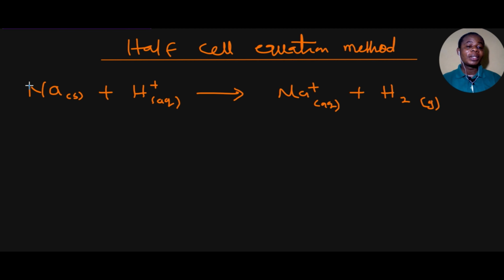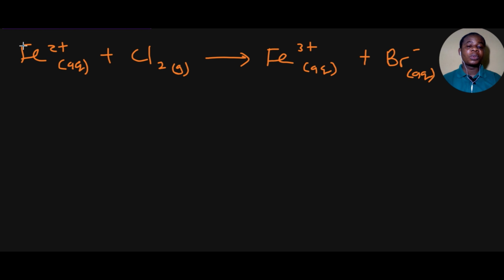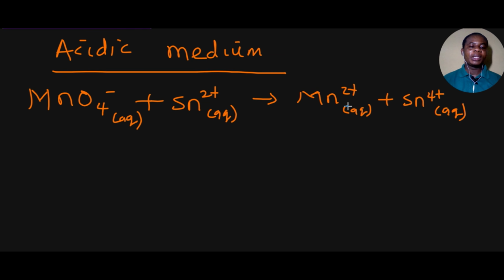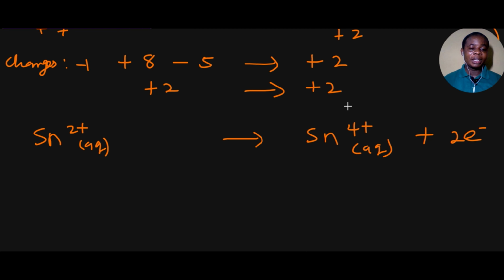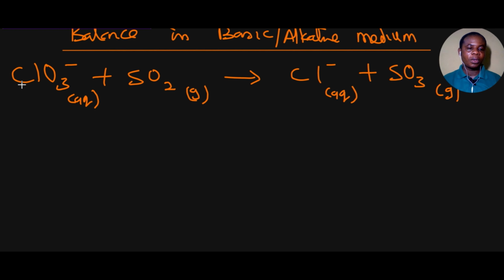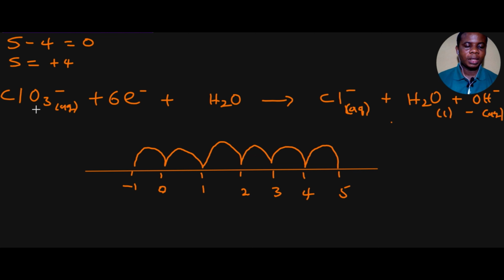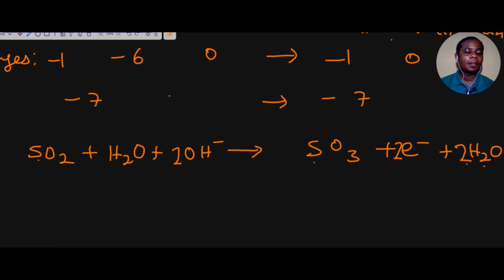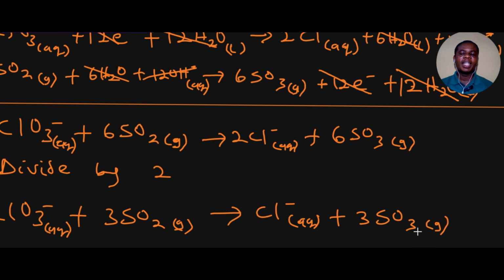Balancing RedOx - Reaction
Oxidation–reduction reactions, commonly known as redox reactions, are a fundamental topic in general chemistry, WAEC chemistry, UTME/JAMB chemistry, and university chemistry, as well as in international curricula such as GCSE and A-Level Chemistry (UK), AP Chemistry and SAT Chemistry (USA), Canadian high school and college chemistry, IB Chemistry, and other global secondary and tertiary science examinations.

In this lesson, you will gain a clear understanding of oxidation and reduction, electron transfer, oxidation numbers (also known as oxidation states), and half-reactions. Oxidation involves the loss of electrons, while reduction involves the gain of electrons. Both processes always occur together in every redox reaction.

This video is ideal for high school students, college students, and anyone studying chemistry in the USA, UK, Canada, and Africa. It is handy for exam preparation, including WAEC, UTME, GCSE, A-Level, AP Chemistry, IB Chemistry, and introductory university chemistry.

Topics covered:

Meaning of oxidation and reduction

Redox reactions explained

Electron transfer reactions

Oxidation number and oxidation state

Half reactions in redox processes

Exam-focused explanations and examples

oxidation-reduction reactions
redox reactions
oxidation and reduction
electron transfer reactions
oxidation number
oxidation state
half reactions
balancing redox equations
oxidizing agent
reducing agent
electrochemistry basics
general chemistry
university chemistry
introductory chemistry
high school chemistry
WAEC chemistry
UTME chemistry
JAMB chemistry
GCSE chemistry
A-level chemistry
AP chemistry
IB chemistry
college chemistry
chemistry tutorial